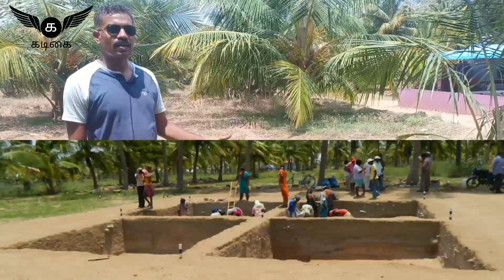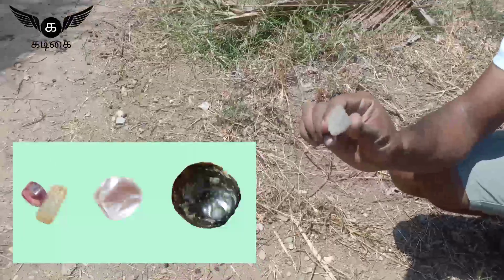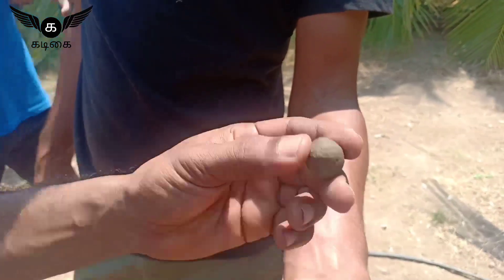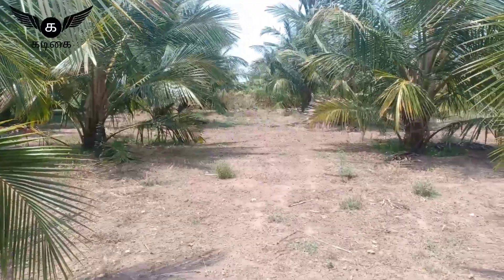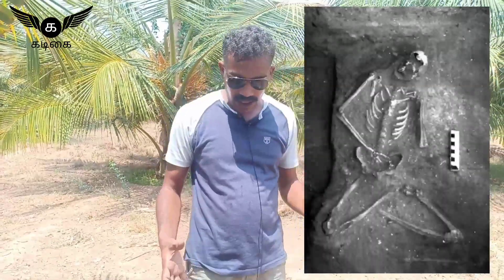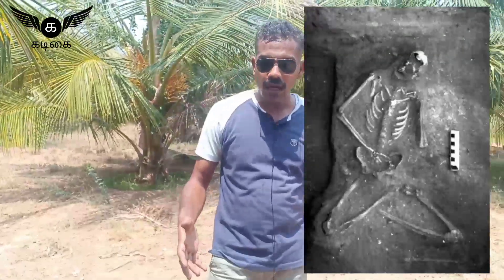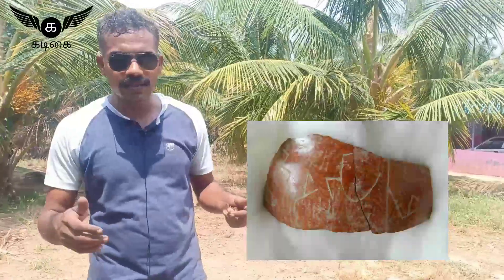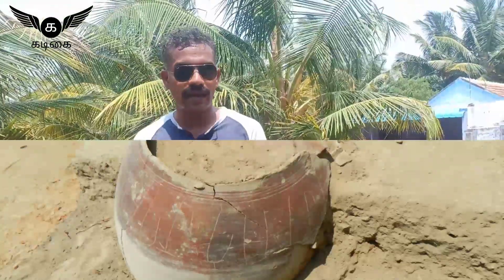Kodumanal: An Early. Industrial-cum-Trade Centre of South India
Kodumanal (11° 6’ 42” N; 77° 30’ 51”) in Perundurai Taluk,# Erode District, Tamil Nadu State, India is located on the north bank of the east-flowing Noyyal, a tributary to the Kaveri. It is about 15 km west of Chennimalai, a famous weaving centre and about 40 km southwest of Erode. At present Kodumanal is a tiny, unassuming village. Agriculture in the locality consists of dry cultivation, dependent on monsoon rains supplemented by well irrigation. The raising of cattle and sheep is a concomitant feature, which more than supplements the meagre income from agriculture. However, its ancient significance is evident from the textual references to it as a trade-cum-industrial centre in Sangam literature Pdirruppattu (dated to the latter part of the first millennium BCE and the first millennium CE) as also from its location. The site lies on an ancient trade route that connects Karur, an ancient capital of Cheras, in the east to the seaport of Muciri on the west (present day Pattanam).

The antiquity of Kodumanal was first noticed by V. N. Srinivasa Desikan, ASI, as far back as 1961. After that early in 1980 a trial excavation was made on the site by the State Archaeology Department of Tamil Nadu whose results, however, have been reported only briefly by the Director of the Department, R. Nagaswamy. It is Pulavar S. Raju (formerly Professor of Epigraphy in Tamil University) who first brought out the real archaeological potential of the site by his frequent visits to the place.
This habitation-cum-burial site was excavated in seven seasons during the years 1985, 1986, 1989, 1990, 1997, 2012 and 2013. In total 63 trenches and 16 graves were opened in fifteen hectares of the habitation mound and forty hectares of the associated graveyard. The ongoing work there has revolutionized our understanding of the timing of the cultural transformation which constitutes the beginning of the early historical period in South India. This, in turn, will require reworking our paradigm for understanding the advent of  the early historic  for the Indian subcontinent as a whole.

It is generally believed that South India entered into the historical phase around c. 3rd c. BCE. This is because of the historical presence there of Emperor Ashoka of the Maurya dynasty (whose capital was located in Pataliputra on the Ganga river in the present state of Bihar) whose inscriptions mention political entities in the deep South. Since those epigraphs are found in the adjacent regions of Karnataka and Andhra, it has been argued that writing too was introduced into South India during his rule. Ashoka's epigraphs are in the Brahmi script, one of the two earliest writing systems of ancient India.
The other significant discovery made at the site was the exposure of a complete gemstone industry. Beads in different stages of manufacture, discarded chips, raw material blocks, a grooved stone slab form part of the extensive evidence unearthed from the central part of the habitation mound. The range of raw materials is also worth mentioning - sapphire, beryl, agate, carnelian, amethyst, lapis lazuli (which is likely to be from Badakshan), jasper, garnet and soapstone were unearthed from the habitation. Other significant findings were a crucible furnace used for manufacturing steel, iron furnace and copper smelting furnace. The evidence of textile production and a shell industry were found. The occurrence of various industries and trade items clearly suggest that Kodumanal was a flourishing trade-cum-industrial centre in South India during early historic times.

Taken together, the radiometric dates from Kodumanal make it crystal clear that the beginning of the early historic in South India - with writing, commercial centres marked by extensive artisanal activity, subcontinental trade with areas ranging from the Gangetic plains to Afghanistan - is a couple of centuries earlier than previously thought. Thus, the beginning of the historical period here has nothing to do with the empire and interests of the Mauryan emperor Ashoka.

K#. Rajan  (Pondicherry University）